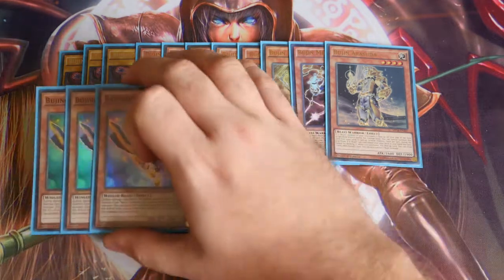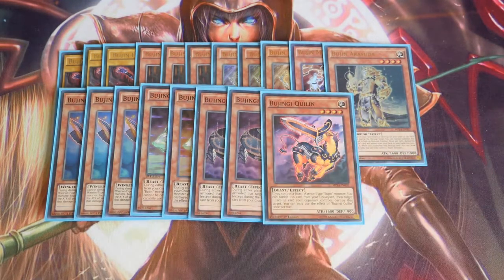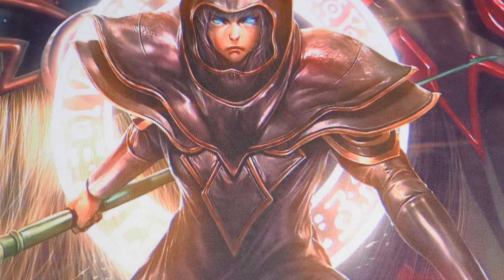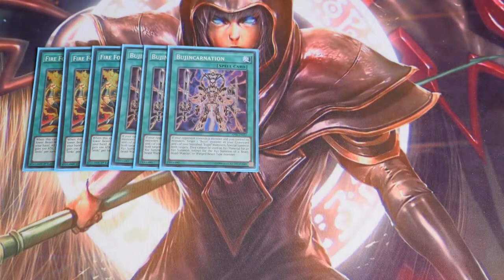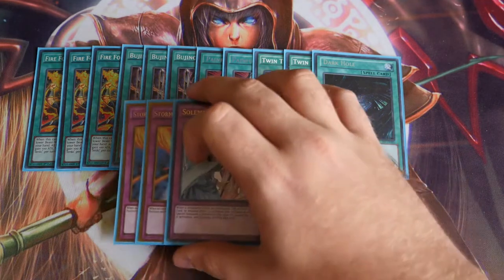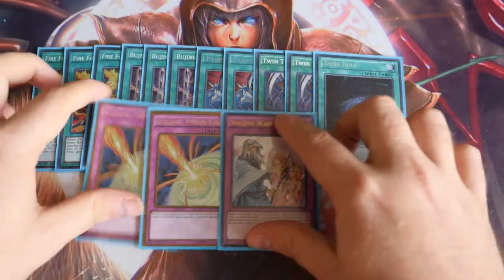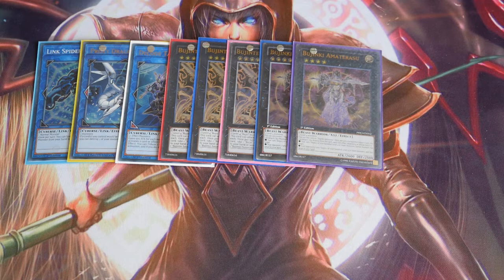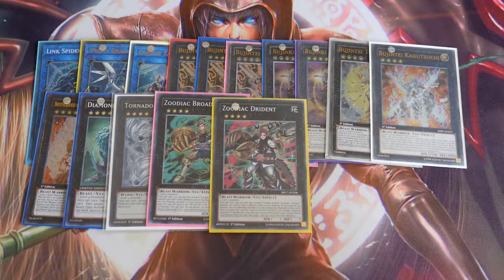YUGIOH UPDATED Bujin Profile